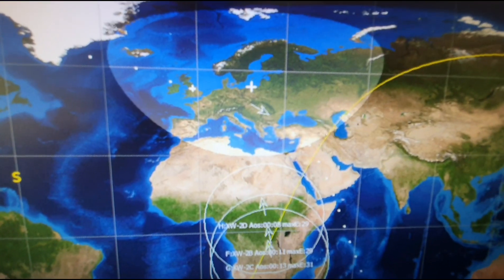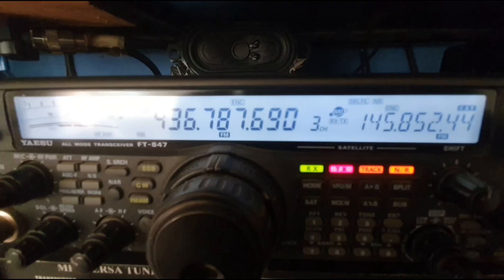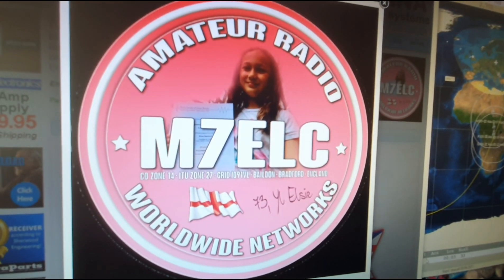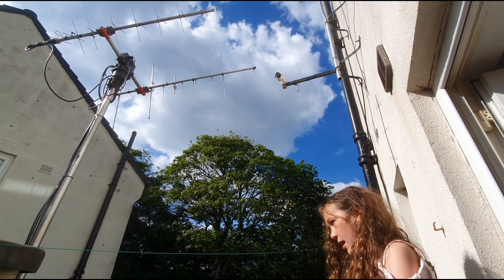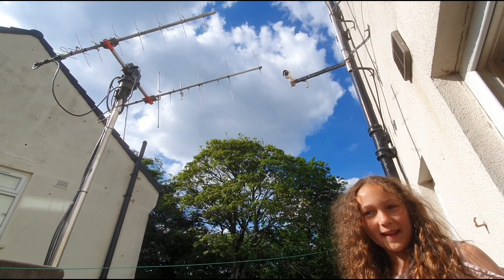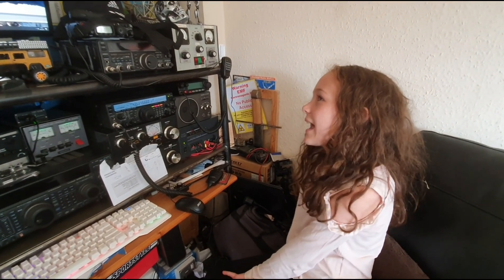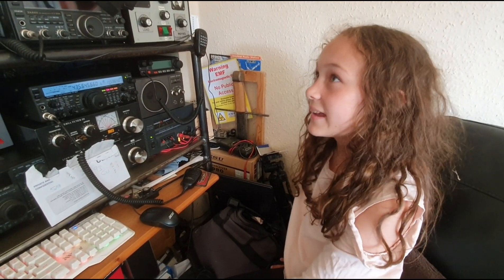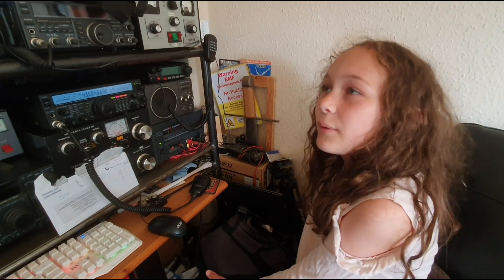M7ELC - Getting used to Amateur Radio Satellite operations - Its Fun!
YL Elsie M7ELC making use of her Dads shack to learn more about working into space.